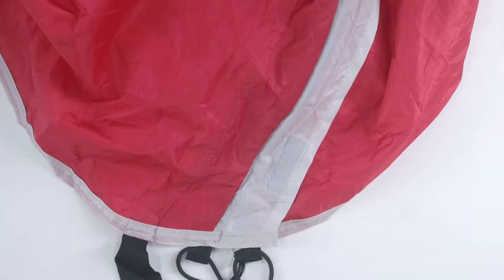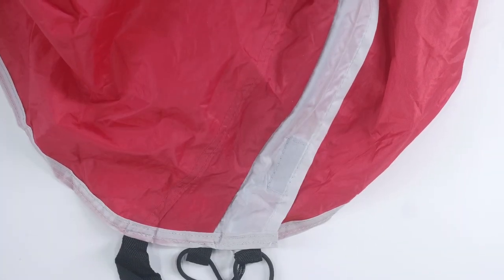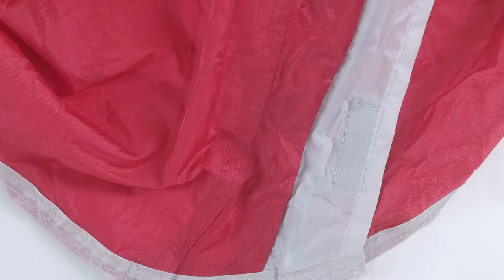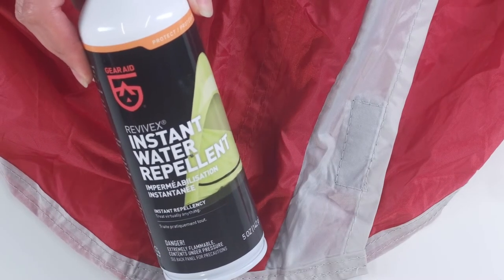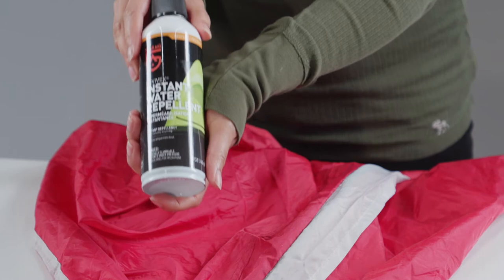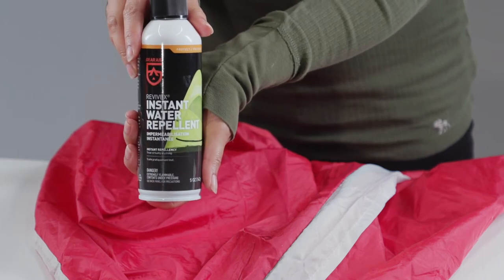Revivex Instant Water Repellent by GEAR AID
Wet terrain and rainy days shouldn’t keep you from getting outside.

Add repellency to all of your gear with Revivex Instant Water Repellent. This quick-dry repellent dries clear and is simple to use. To use, start with a clean and dry surface. Spray the item and then let it air dry. Once dry, you’ll have breathable repellency to keep you protected in stormy conditions.

Use on all types of gear, including GORE-TEX jackets, gloves, and leather or suede boots. It’s also perfect for hard-to-wash items like hats and backpacks. With Revivex Instant Water Repellent, staying dry is simple so you can get outside no matter what.